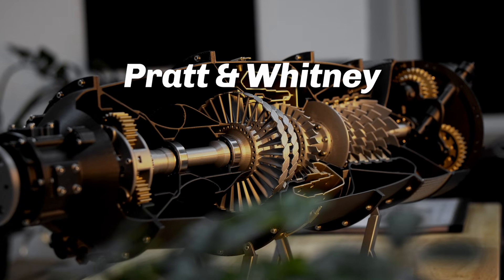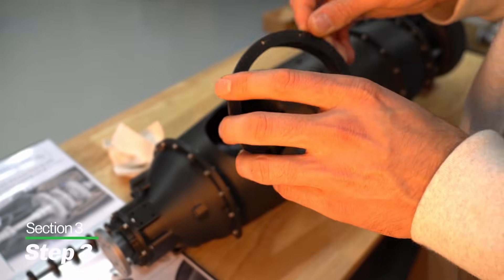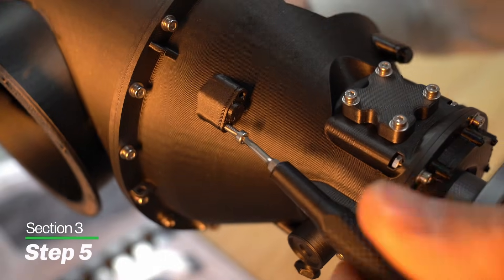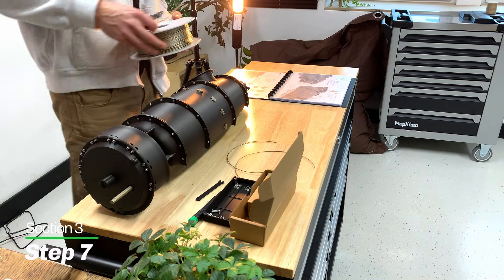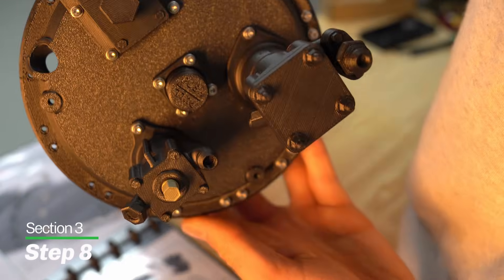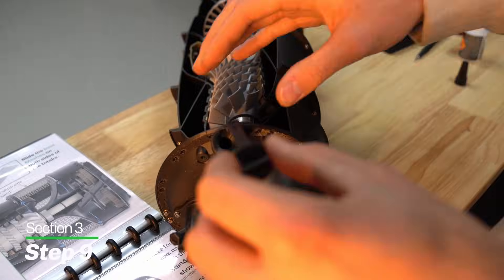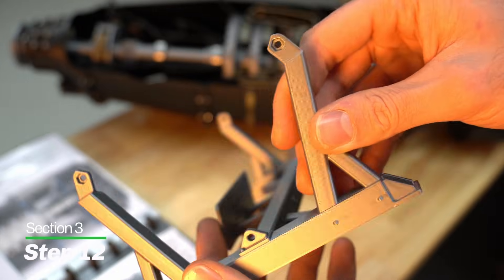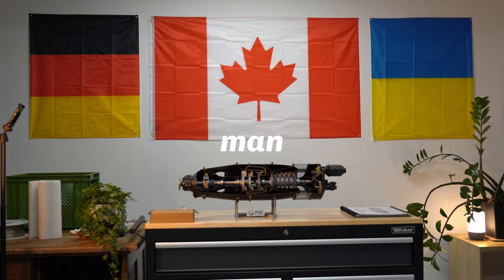3d printed PT6E Turboprop Engine | Assembly - 3rd Section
Get notified about new project releases. No newsletters! No marketing!

This project has been a massive undertaking!
Months of design work, testing, printing, fixing mistakes, and so on...
In this build series, I walk you through the engine step by step, and share some important info about the 3d printable PT6.

Each section builds on the last, and I kept the instructions clear and practical so you can follow along at your own pace.

If you're building along, you can find the written instructions, BOM, and hardware kits on my website or MakerWorld.

And of course, feel free to message me with any questions.
Happy printing and great success!

Chapters 🎬:
0:00 - 0:37 - Intro & Info
0:37 - 15:30 - Assembly
15:30 - 16:26 - Outro